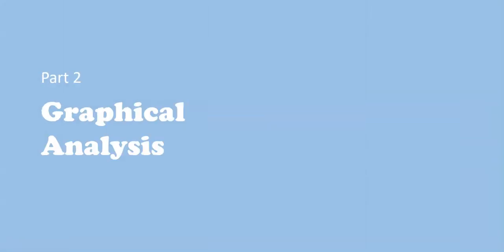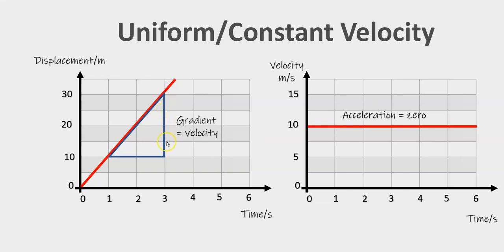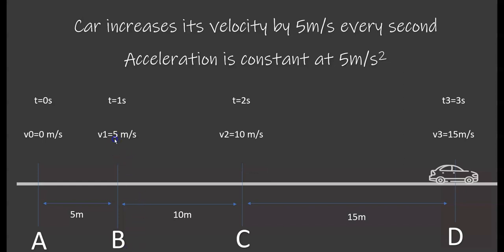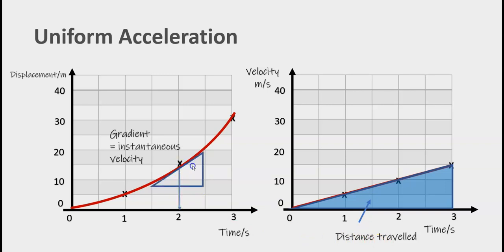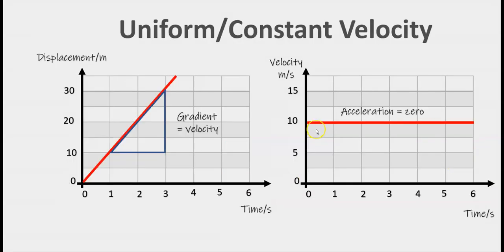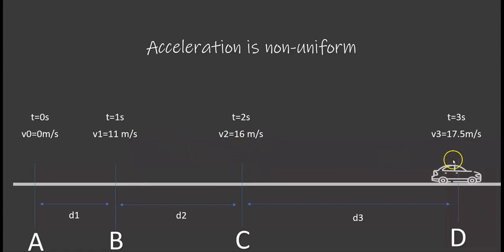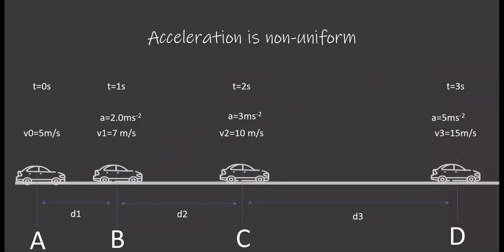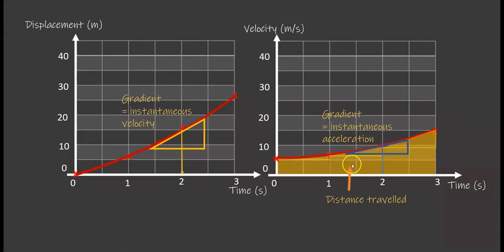Kinematics - How to interpret graphs for objects travelling with non-uniform velocity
This is the second of 2 video lessons on Graphical Analysis of Object's Motion. It provides Physics students a quick overview on how to interpret displacement-time graph and velocity-time graph of objects travelling with non-uniform velocity, i.e. acceleration/deceleration. We cover both uniform and non-uniform acceleration in this video. This video is meant for students preparing for GCE "O" Level Physics exam and it is ideal for last minute students preparing. It aims to give a summary of all the important knowledge that you must know in this topic to answer Kinematic exam questions.